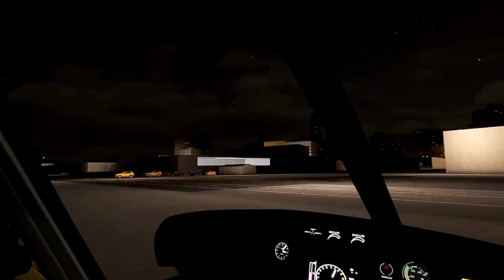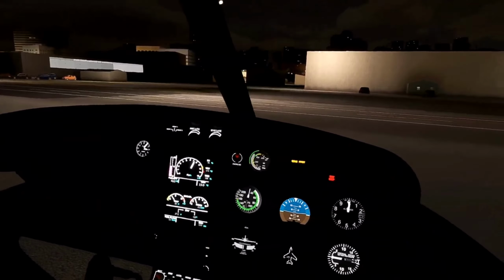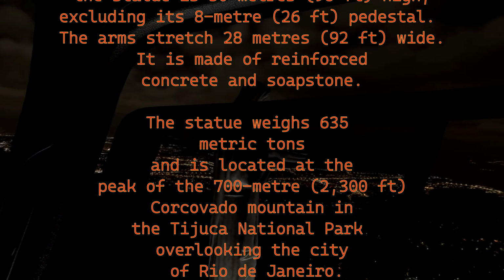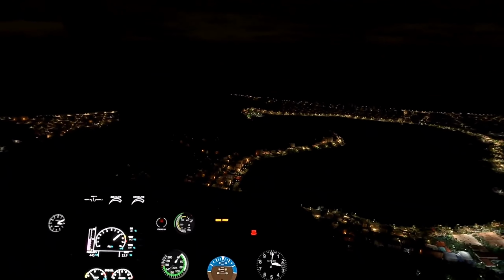Wonders of the World in VR Part 11 Rio - MSFS VR Flights Quest 2 Latest Nvidia 511.79 AirLandFS H125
Rio de Janeiro, or simply Rio, is the second-most populous city in Brazil and the sixth-most populous in the Americas. Rio de Janeiro is the capital of the state of the same name, Brazil's third-most populous state, after São Paulo and Minas Gerais.

00:00 Intro and take off
02:30 Christ the Redeemer at Night
03:40 Return to airport and land (?)
04:30 AirLandFS display
05:25 Take off again - Day Time
07:25 Metropolitan Cathedral
08:03 Christ the Redeemer in the day
09:20 Landing on the beach

Alienware m15 Ryzen Edition R5
GeForce Game Ready Driver 511.79
Windows 11
NVIDIA(R) GeForce RTX(TM) 3070 8GB GDDR6
16GB, 2x8GB, DDR4, 3200MHz

AMD Ryzen (TM) 9 5900HX (8-Core, 20MB Total Cache, up to 4.6 GHz Max Boost Clock)
15.6" QHD (2560 x 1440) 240Hz 2ms with ComfortView Plus, NVIDIA G-SYNC and Advanced Optimus
1TB M.2 PCIe NVMe SSD